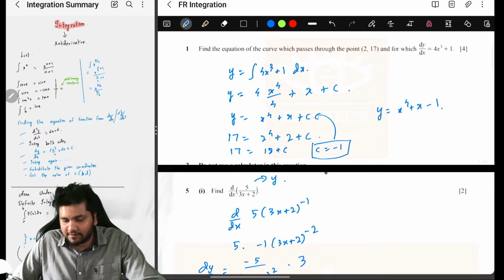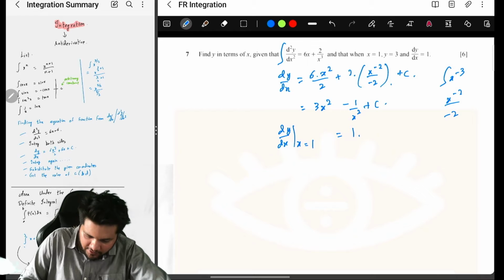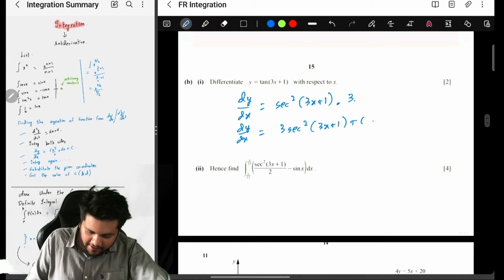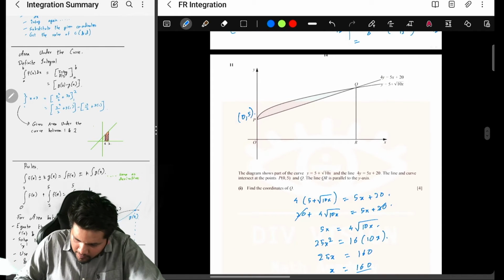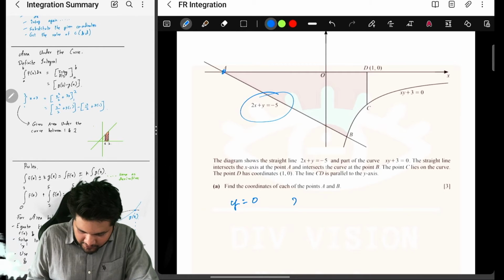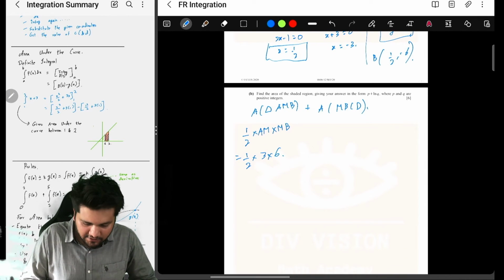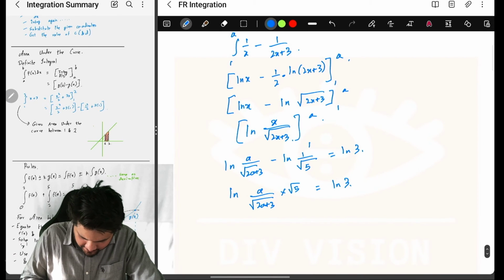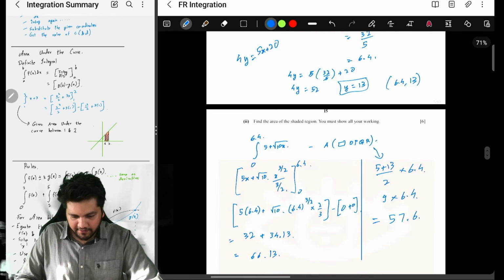FR Integration Problems